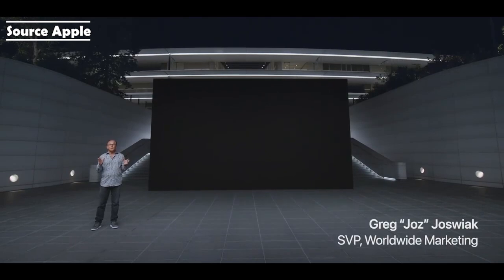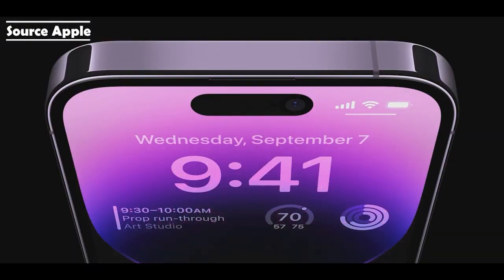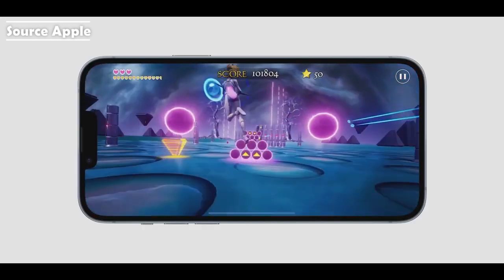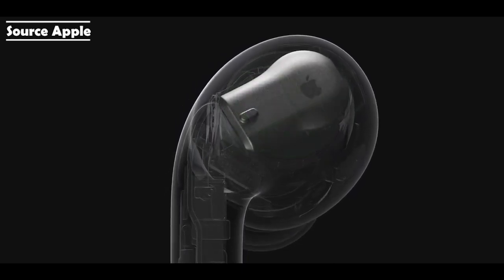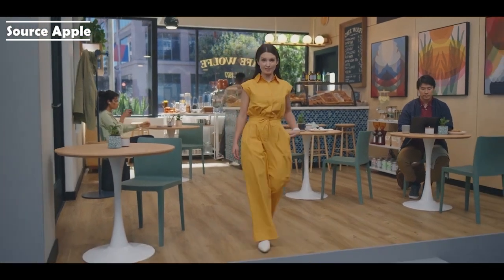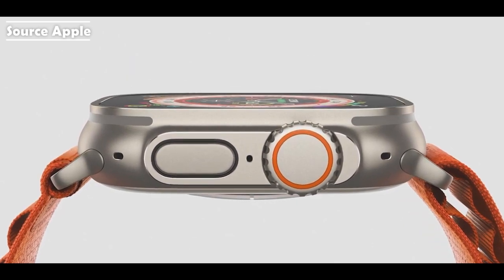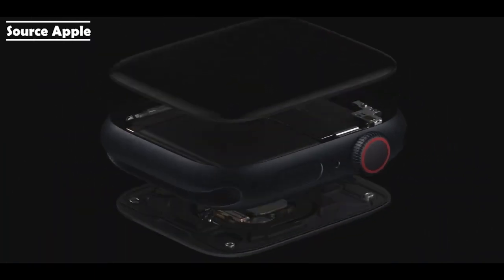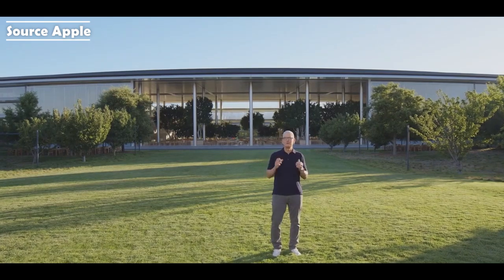Apple's iPhone 14 Event: Everything Revealed in 12 Minutes Travel Tech Hari